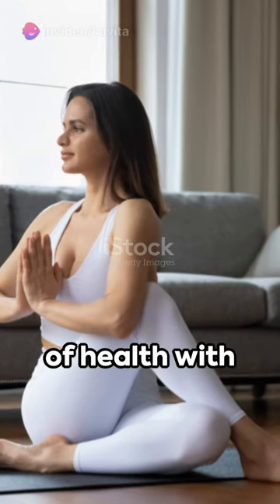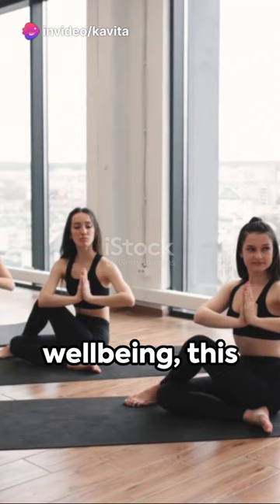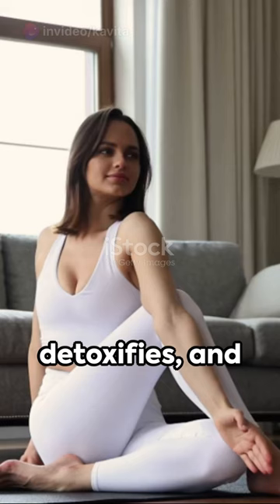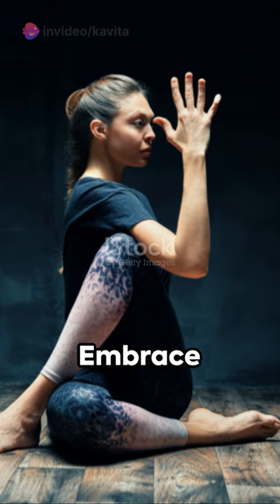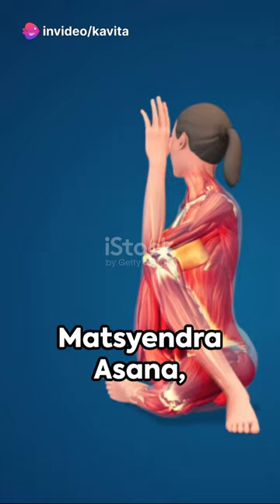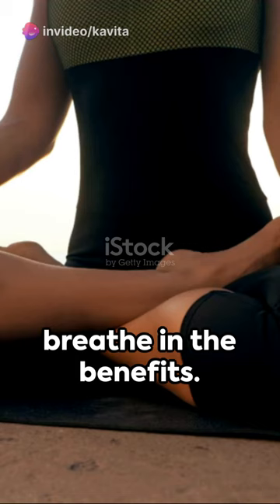Like To Maintain Good Spine Health, Do Try Matsyendra Asana Or Half Fish Pose🧘‍♂️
Are you curious about Matsyendra Asana and its incredible benefits?🧐
Discover how this pose can improve your flexibility, strengthen your core, boost digestion, and enhance your overall well-being. Join us and unlock the secrets of Matsyendra Asana today!
Namaste! 🙏😊